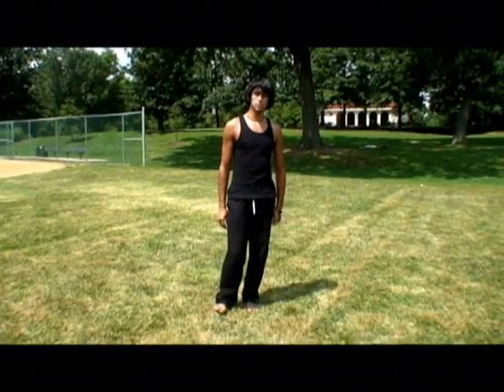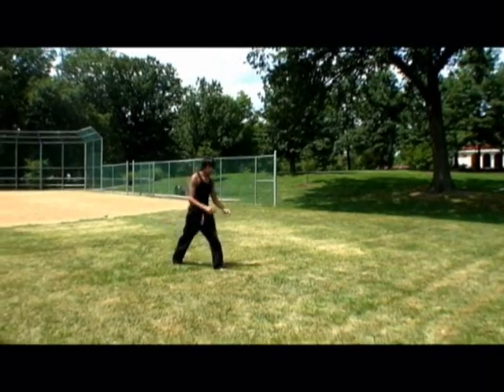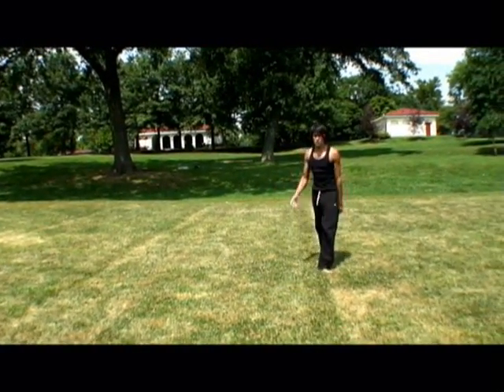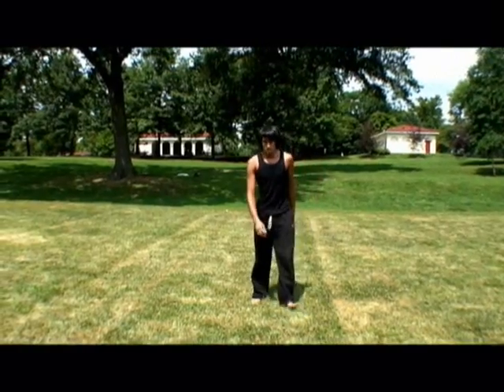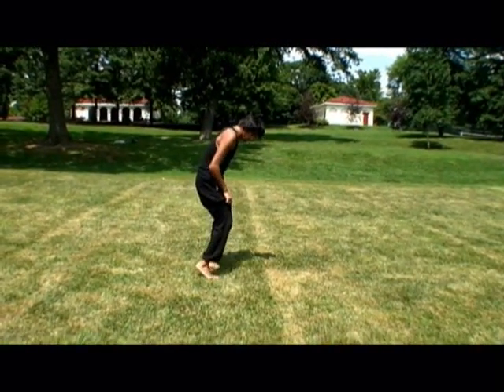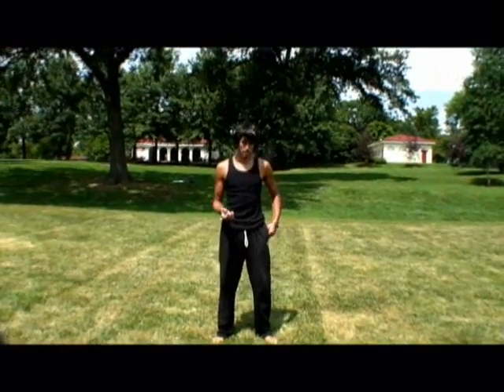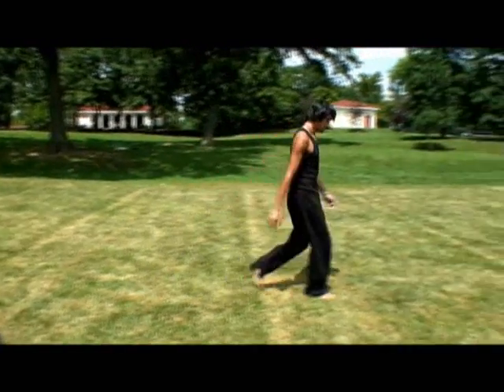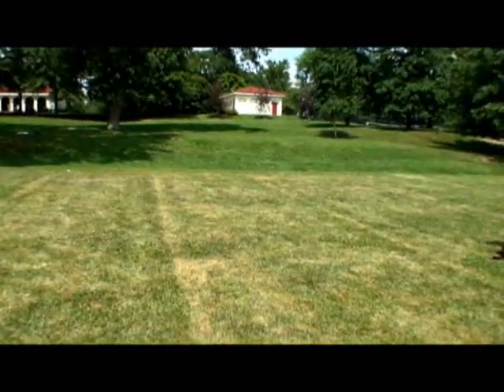Roundoff Backflip / Backtuck Tutorial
Epic from TRICKset breaking down in HIS WORDS how he does a ROUNDOFF BACK TUCK and ROUNDOFF BACK LAYOUT.
The layout taught in this tutorial is the STREET LAYOUT not the GYMNASTIC FORMAL LAYOUT!!

Negative feedback will be removed